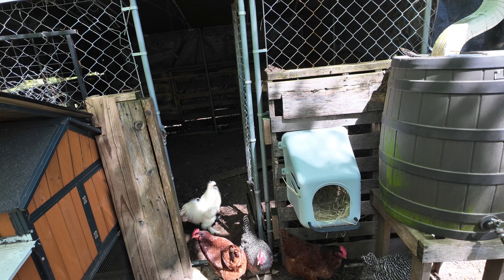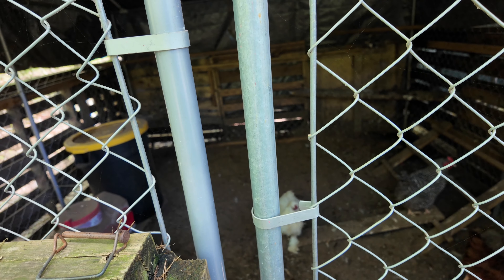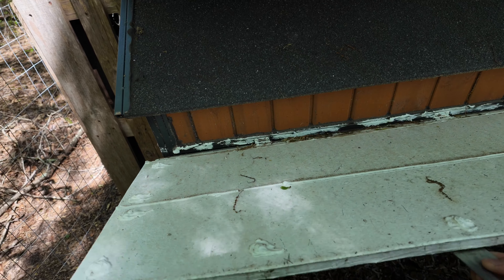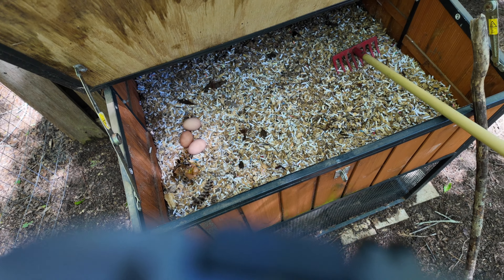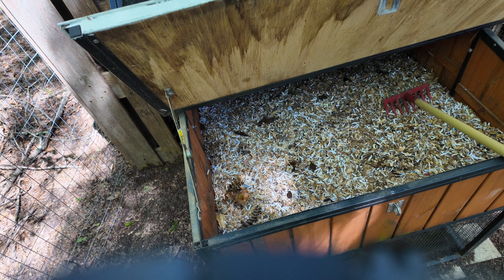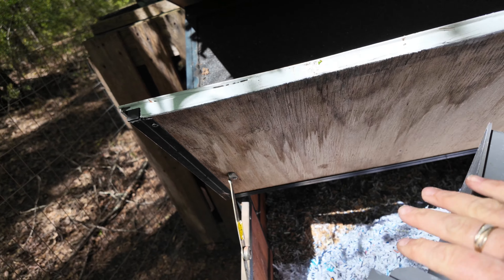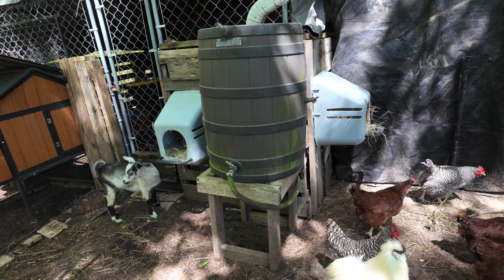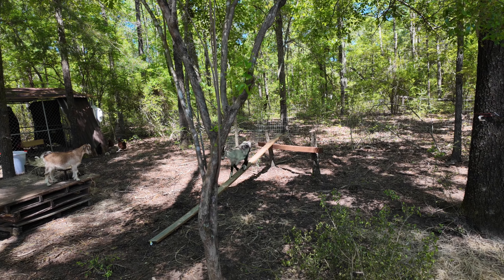Smart Savings: How to Save Big on Chicken Nesting Box Bedding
Calling all chicken keepers! If you're tired of spending a fortune on nesting box bedding for your feathered friends, this video is for you!

In this informative guide, we'll show you practical ways to save money while still providing top-notch bedding for your chickens' nesting boxes. Whether you're a seasoned poultry enthusiast or just starting out, these tips will help you keep your coop cozy without breaking the bank